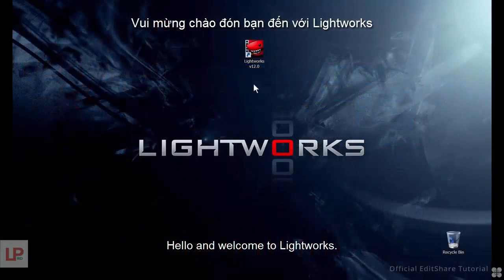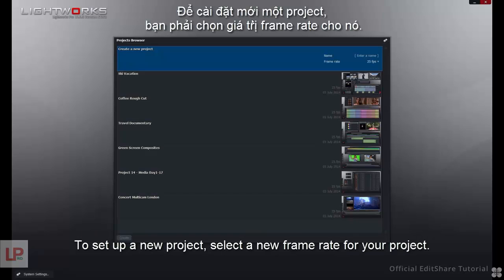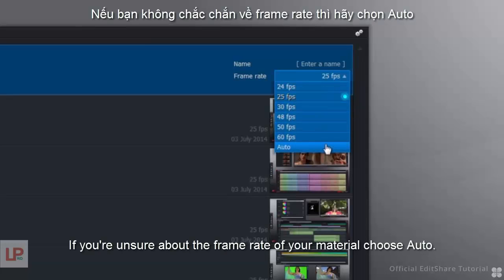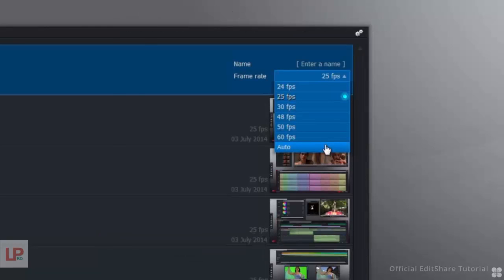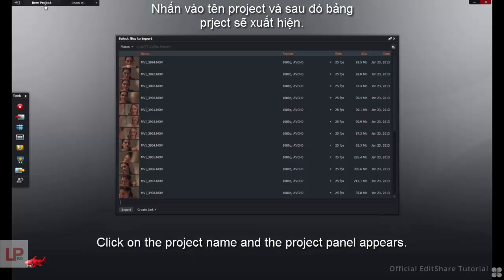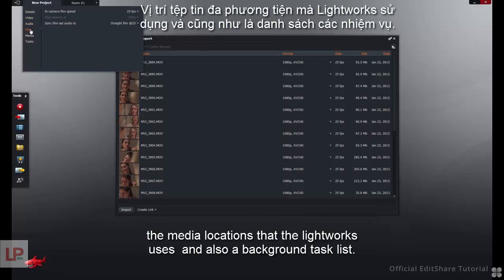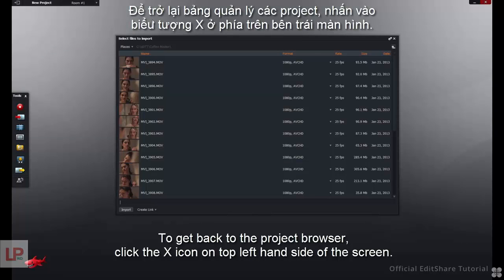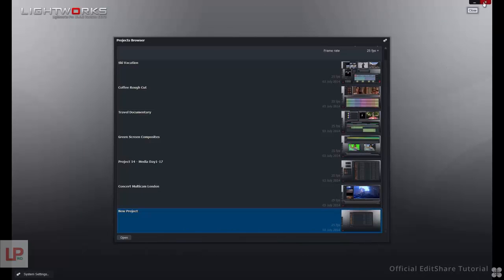[Lightworks 12.6 tutorial] Tạo mới một project trong Lightworks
✦ Video này hướng dẫn các bạn cách tạo mới một project trong phần mềm chỉnh sửa video miễn phí Lightworks. Sau đó là cài đặt về chất lượng video, tỉ lệ frame - frame rate,...

✦ Trong video tiếp theo, tôi sẽ chia sẻ với các bạn cách để import các tệp tin đa phương tiện vào một project Lightworks.

✦ Hy vọng các bạn tiếp tục theo dõi và ủng hộ để tôi có thêm nhiều động lực làm các video tiếp theo. Xin trân thành cám ơn.

Trân trọng,
Phạm Văn Lâm.

✦ Chỉnh sửa + phụ đề Anh/Việt: Phạm Văn Lâm